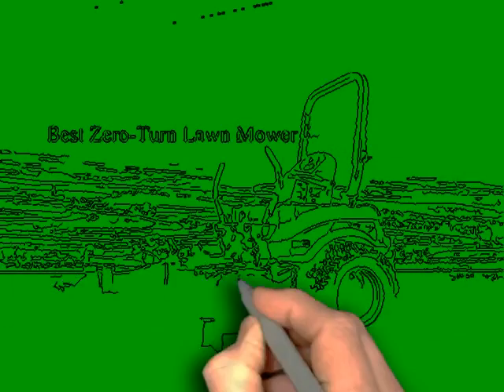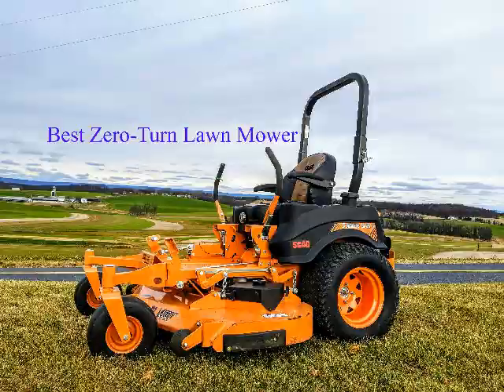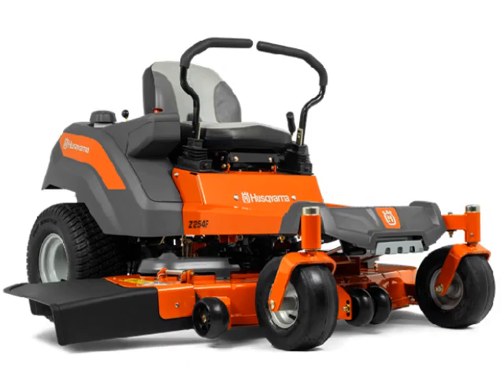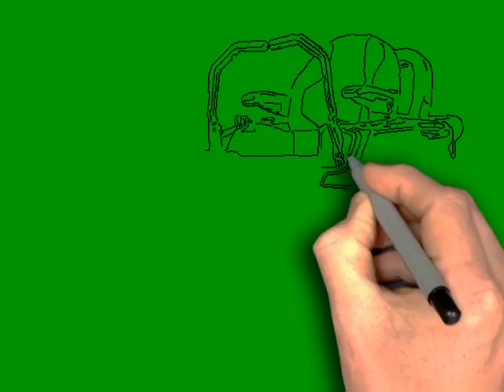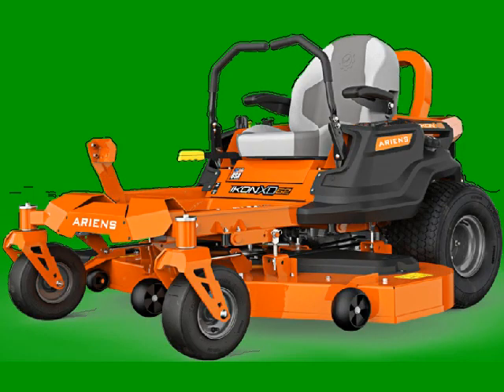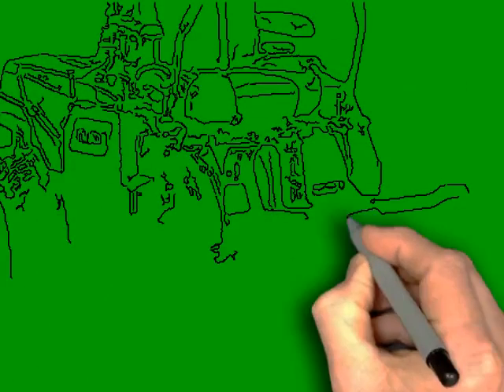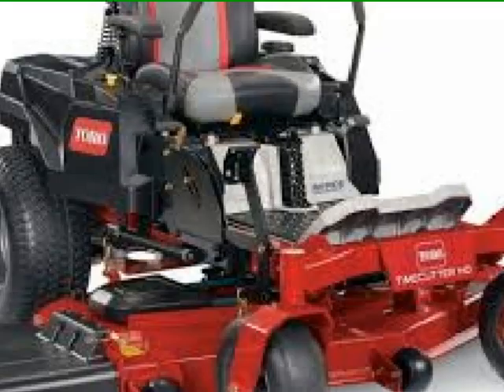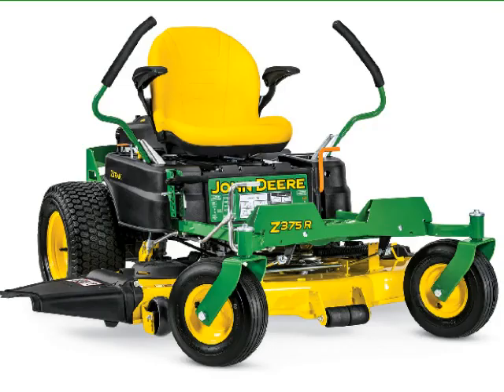What Is The Best Zero Turn Mowers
Best Zero-Turn Mower

The best zero-turn mower is subjective and depends upon private needs and preferences.  Nevertheless,  some well-known and highly-rated zero-turn lawn mowers consist of:

The Husqvarna Z254F is a force to be considered,  boasting a robust 26 HP engine and an expansive 54-inch cutting deck.  Its remarkable functions make it a perfect option for quickly tackling big backyards.

2. Ariens IKON XD: This mower uses high performance and toughness,  with a commercial-grade 23 HP engine and a 52-inch cutting deck.

3. Toro TimeCutter: This lawn mower is known for its smooth steering and accurate cutting.  Its choices range from 32- to 60-inch cutting decks.

4. John Deere Z375R: This lawn mower includes a 25 HP engine and 54-inch cutting deck,  offering outstanding efficiency and maneuverability.

To discover the perfect zero-turn lawn mower for your lawn care needs,  it's essential to think about several elements,  including your spending plan,  personal choices,  and the specific jobs you need the mower to perform.  Before making a decision,  research studies different designs,  reads evaluations from other users,  and takes note of functions such as engine power,  cutting deck size,  and development quality.  By evaluating your alternatives thoroughly,  you can find a zero-turn mower that satisfies your requirements and helps you accomplish a beautiful,  well-manicured lawn.  Check them out at the link to Amazon below!